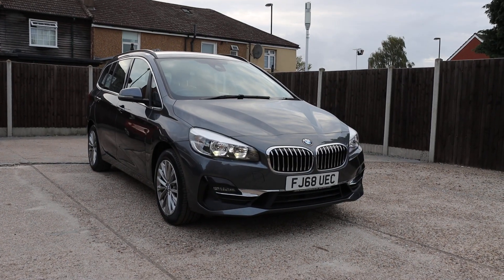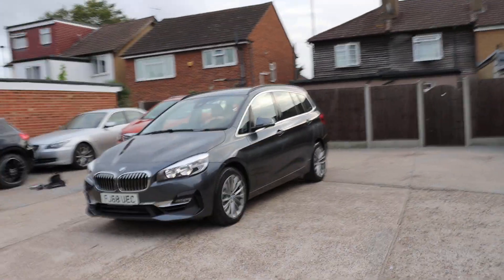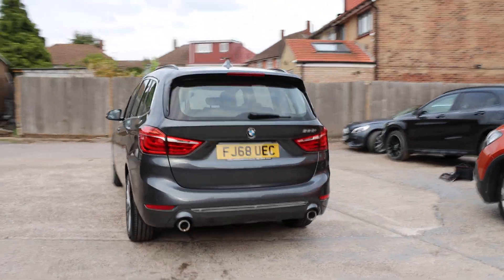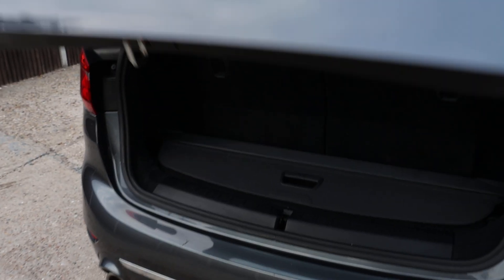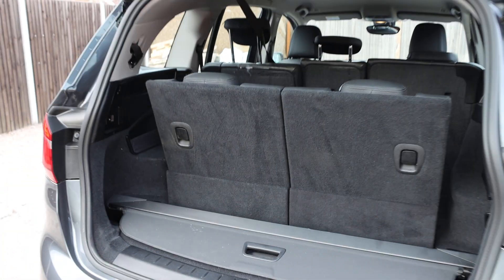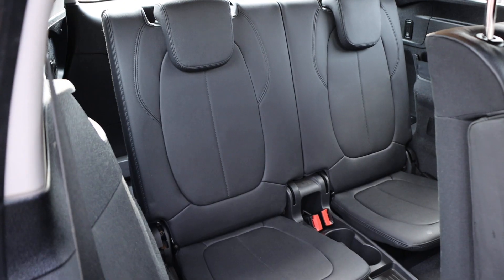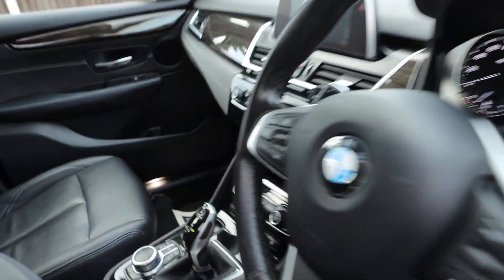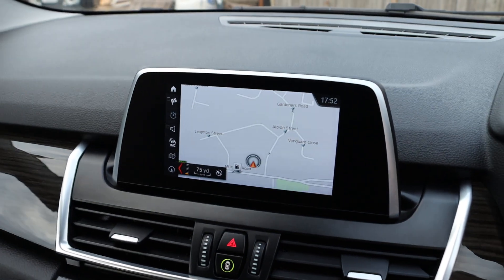FJ68UEC BMW 220I 2.0 GPF LUXURY MPV 5DR PETROL AUTO 7 SEATER SAT NAV BLUETOOTH STEREO PARKING AID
FJ68UEC
BMW 220I 2.0 GPF LUXURY MPV 5DR PETROL DCT AUTO 7 SEATER SAT NAV BLUETOOTH STEREO PARKING AIDS CRUISE CONTROL 1 LADY OWNER FROM NEW 25000 MILES BMW FSH